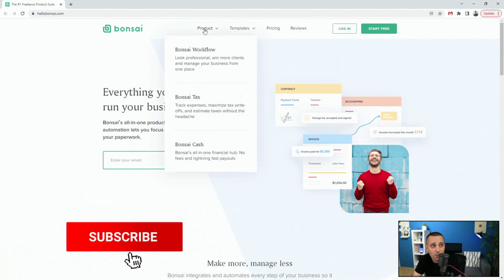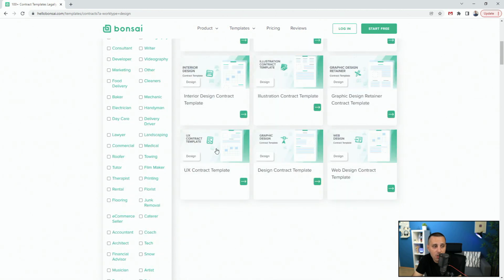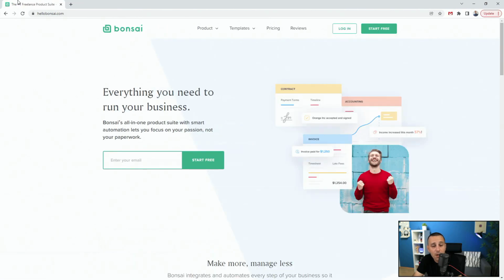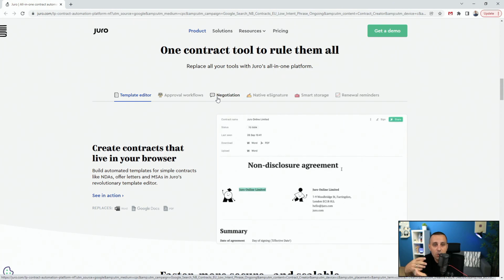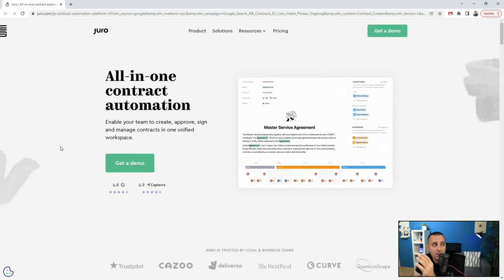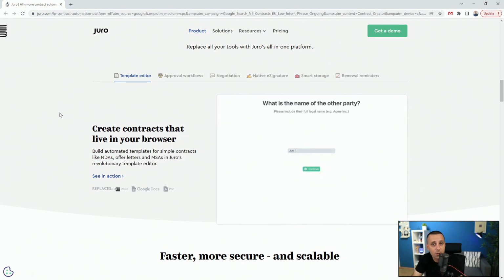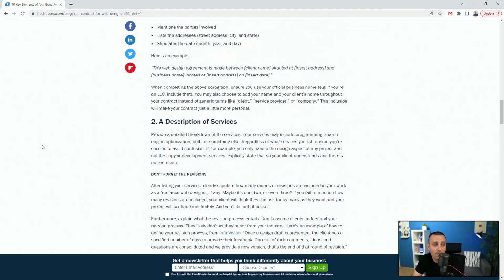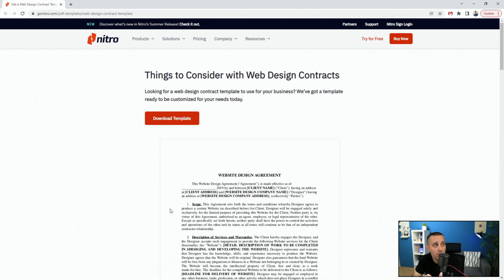Contract Tools / Resources for UI / UX designers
In this video I am going to show you 5 awesome websites where you can find contract tools to help you advance your UI / UX design career. To visit any one of these websites, use the links bellow.

WEBSITES MENTIONED

CHAPTERS

0:00 Intro
0:52 Website 1
2:44  Website 2
4:36 Website3
5:20 Website 4
5:55 Website 5
6:40 Outro

Alex